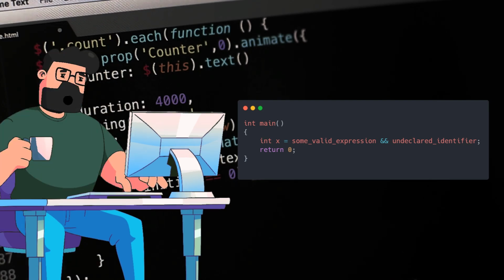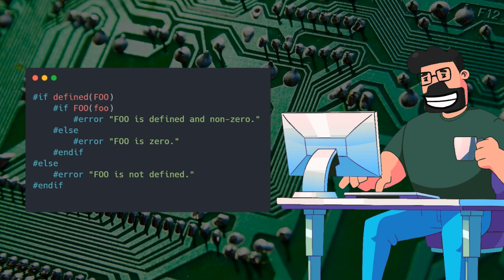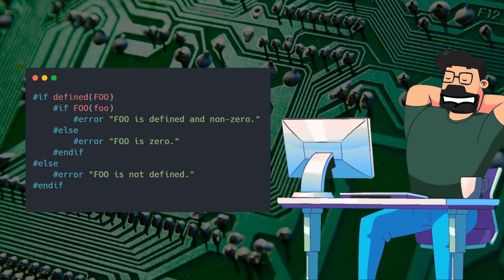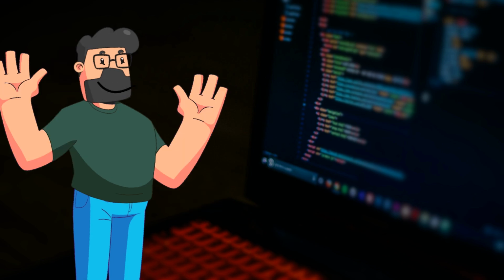Fixing the issue of logical AND not short-circuiting correctly in C++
Short-circuiting is an essential optimization in logical operations that can prevent unnecessary evaluations and improve performance. We'll explore the root causes of this problem, demonstrate it with practical examples, and provide effective solutions to ensure your logical AND operations short-circuit correctly.